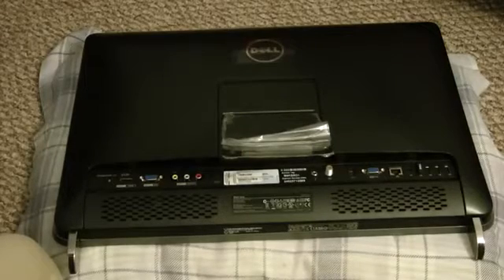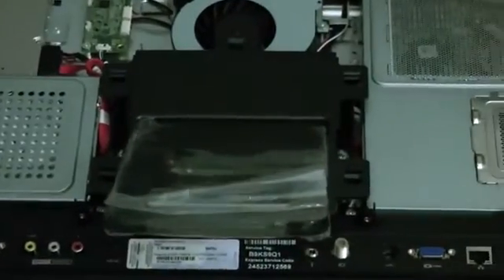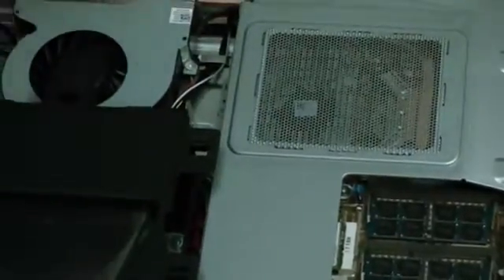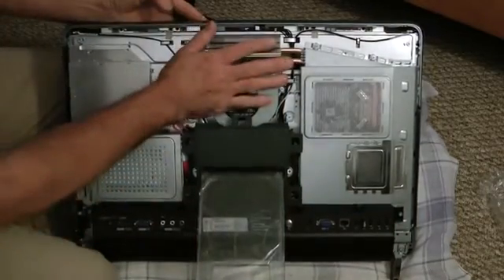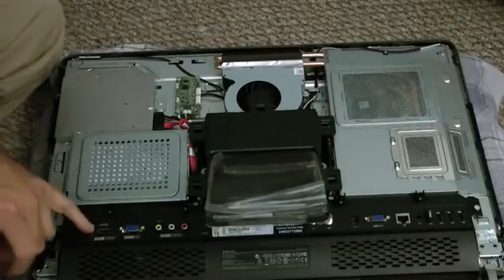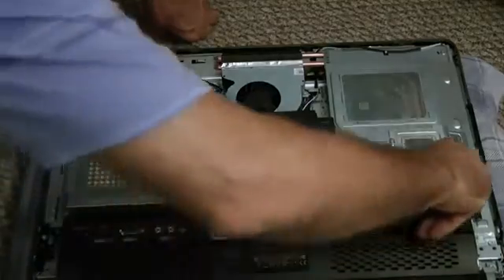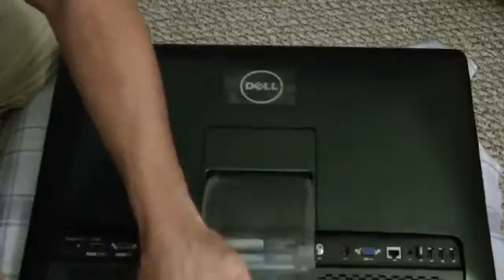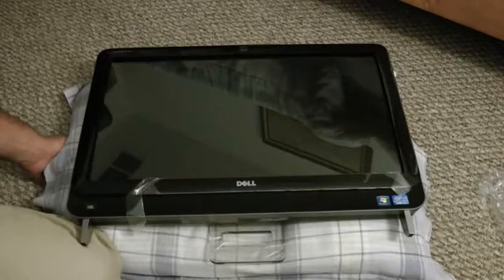Dell Inspiron one2320 Ram, Remove Back, Hard Drive